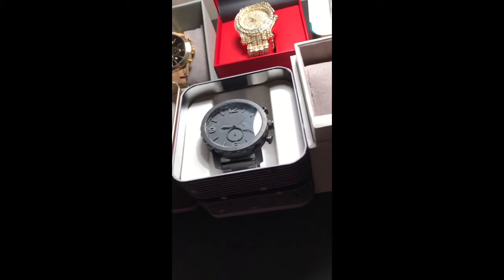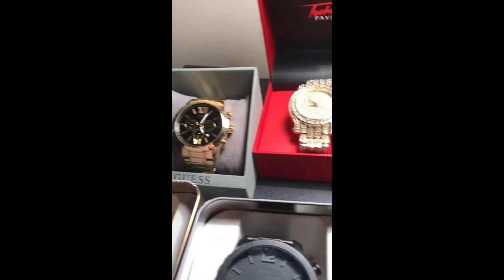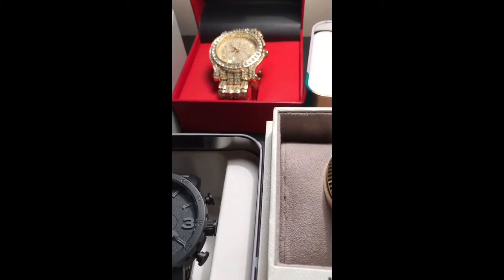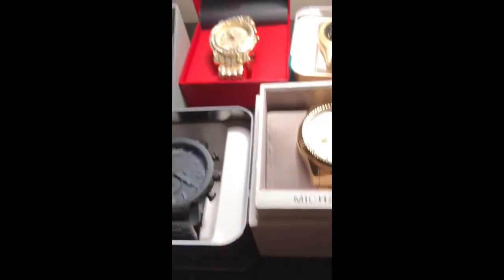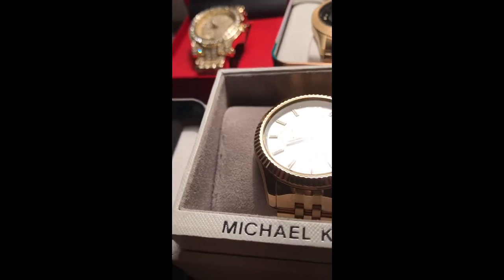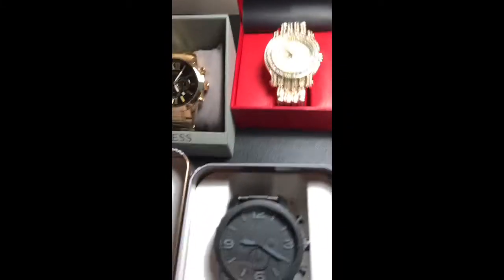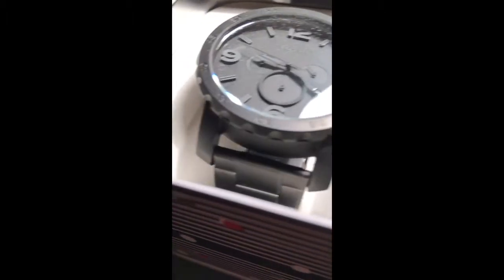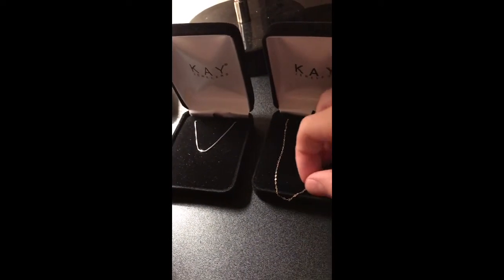Preview and info about what my channels going to be about!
Sorry about the way I recorded it ! Hopefully you guys still like it.